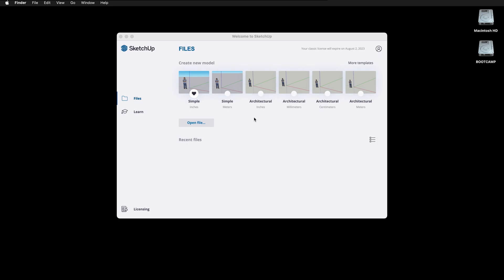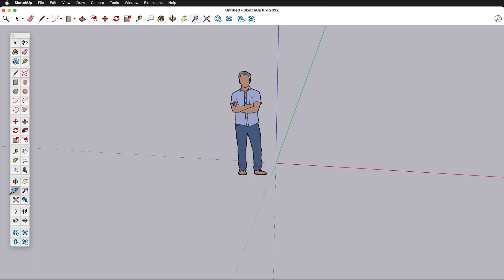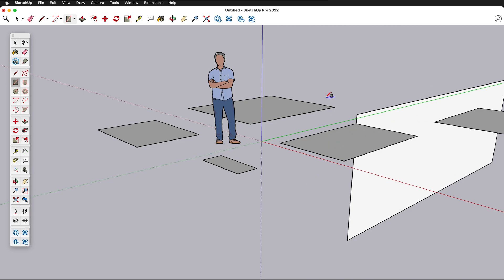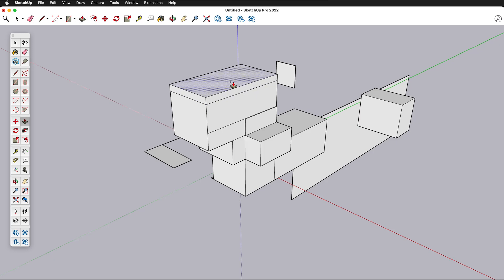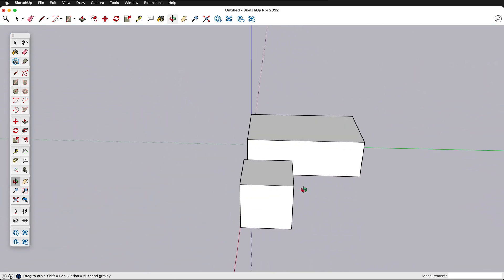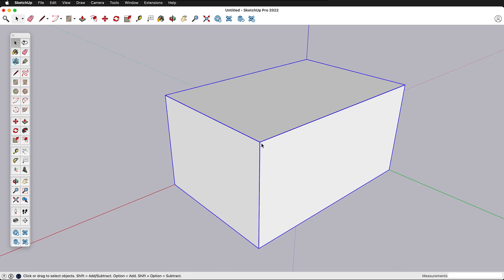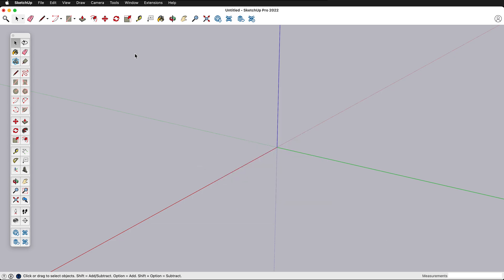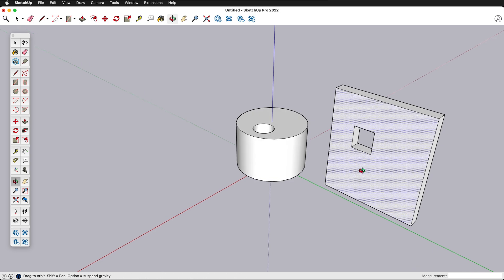Sketchup Pro 2022 Quick Start Guide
Sketchup Pro 2022 Quick Start Guide to get 3D modeling with SketchUp Pro quickly. This video tutorial shows you how to orbit in SketchUp and how to draw basic shapes and turn them into 3D objects and geometry. If your are a beginner with Sketchup Pro 2022 then this video is a great way to get started learning the modeling tools, inferences and how to make groups as a foundation for 3D modeling in Trimble's SketchUp.

Do you want to learn how to 3D model in SketchUp? How do you get started with 3D modeling in sketchup pro? This video starts with the basics of orbiting around three-dimensional space in the 3D modeling program SketchUp and then moves on to basic drawing tools and 3D modeling tools. If you are a beginner learning sketchup this is a perfect video to start with.

Beginners starting with 3D modeling and sketchup. need a quick guide to get started and learn the tools quickly before moving on to more advanced topics.

0:00 Introduction SketchUp Templates
0:45 SketchUp Pro 2022 Large Tool Set
1:10 Orbiting in SketchUp
2:15 Draw Rectangles in SketchUp
3:18 Push / Pull in SketchUp
5:22 Dimensions in SketchUp
6:58 Make a Group in SketchUp
8:14 Groups vs Ungrouped Geometry
9:23 Draw Circles in SketchUp Pro 2022
9:40 Push Pull to Make a Hole
10:33 SketchUp Inferences
12:15 Move Tool